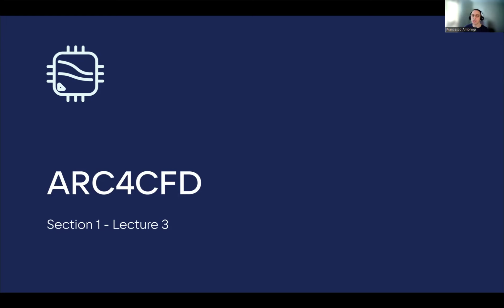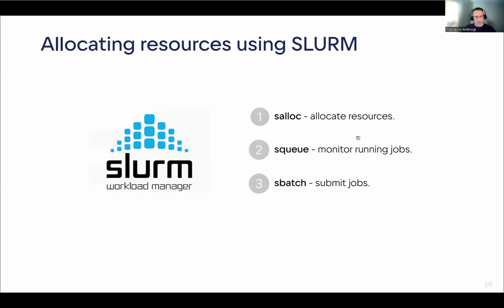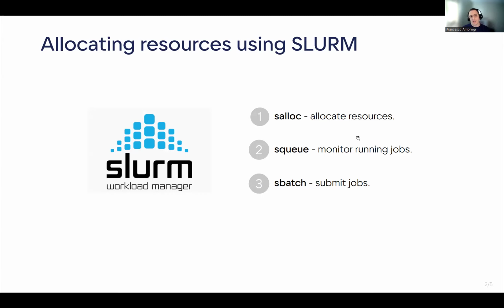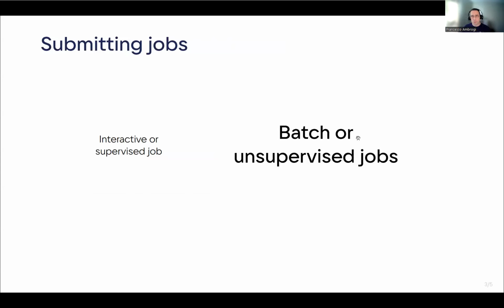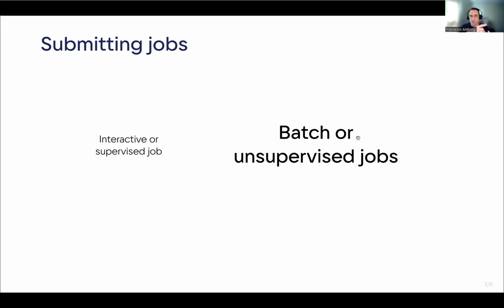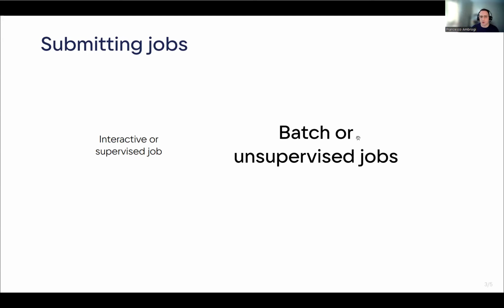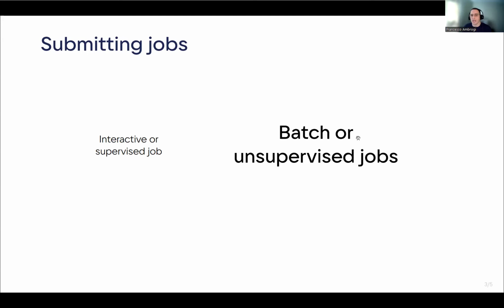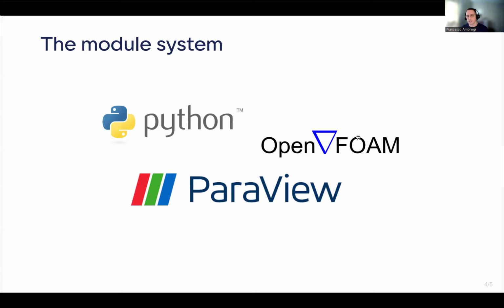ARC4CFD: Section 1 Lecture 3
Allocating Resources and Running Jobs